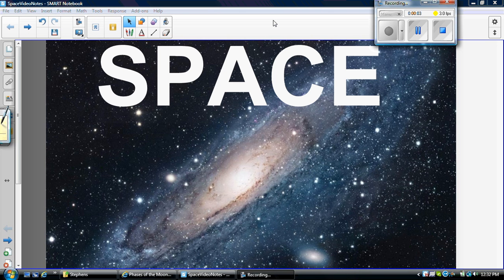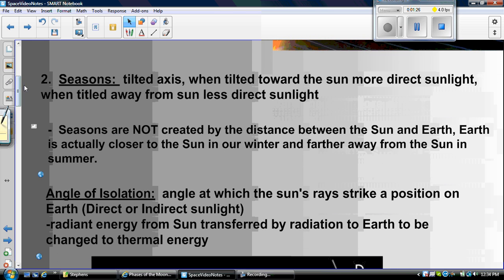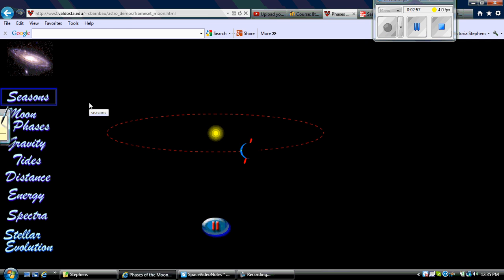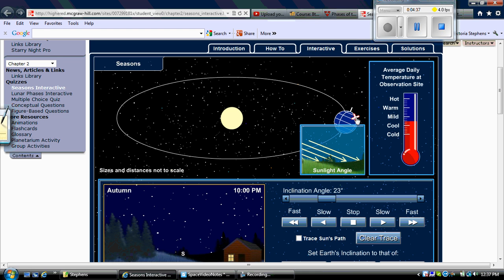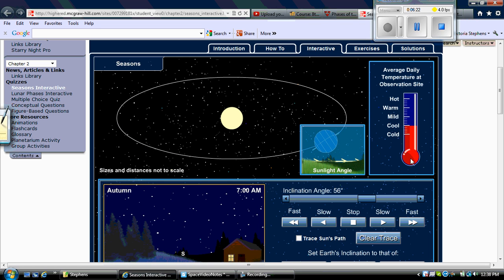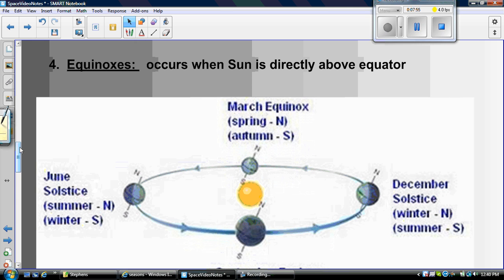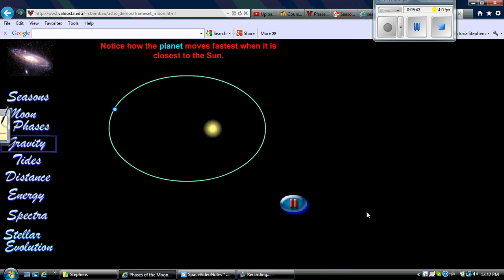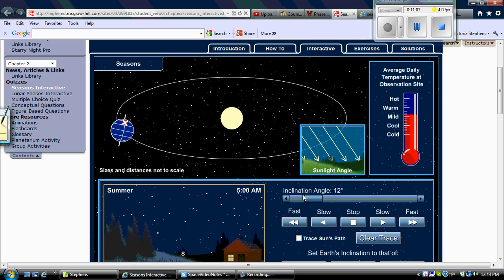Target 22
Seasons